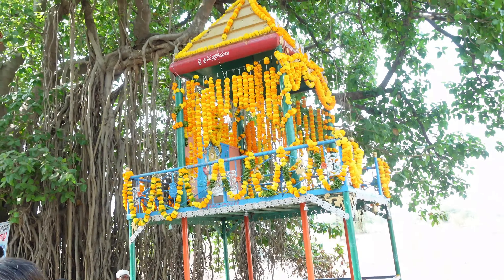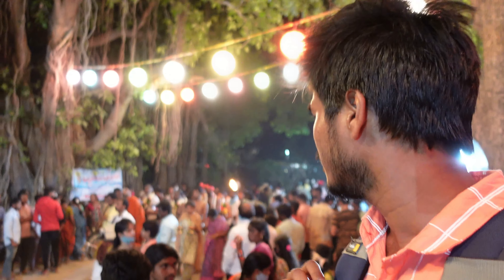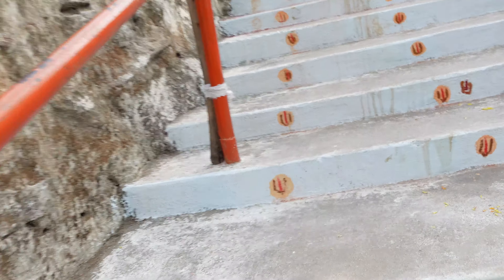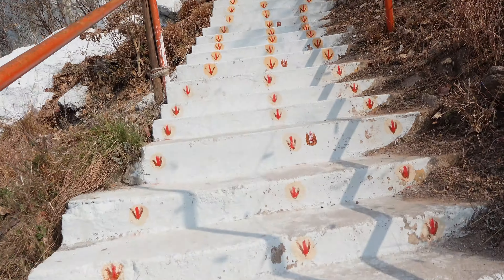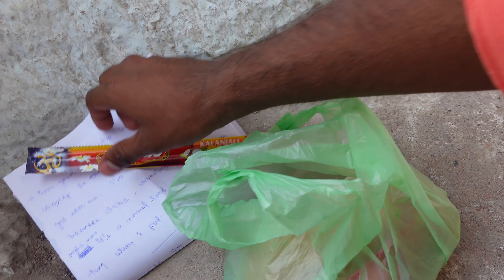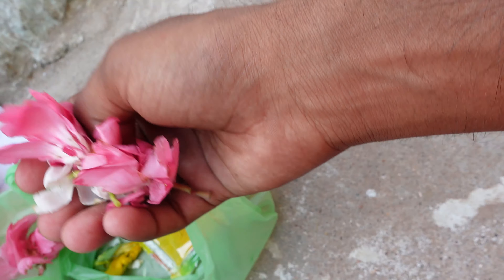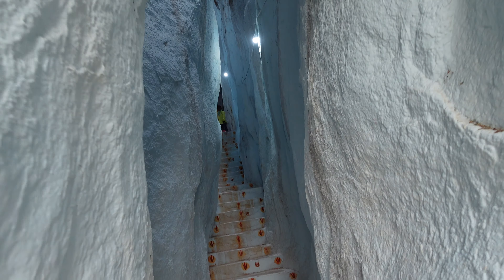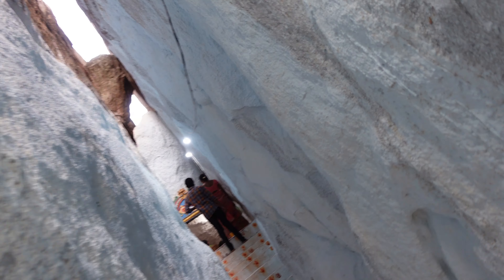india's mysterious temple inside of cave | narasimha swamy temple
Indiantouristplaces
touristplaces